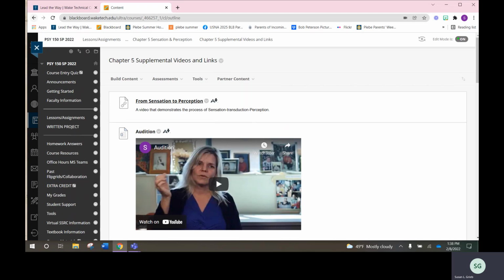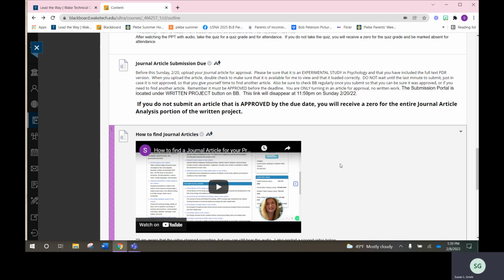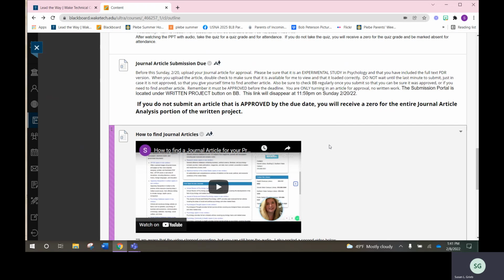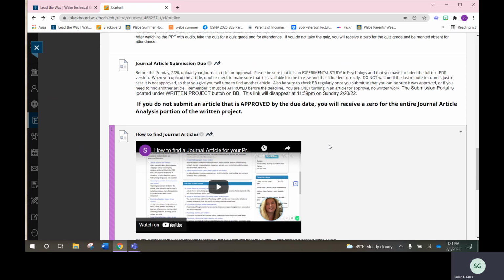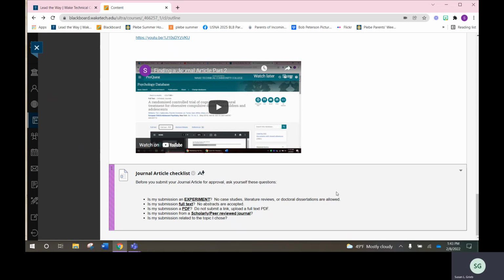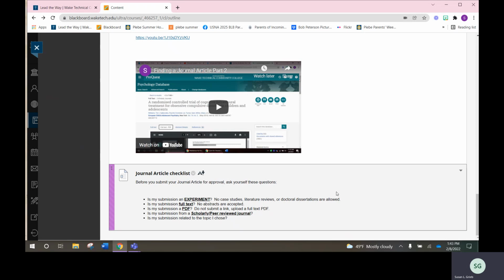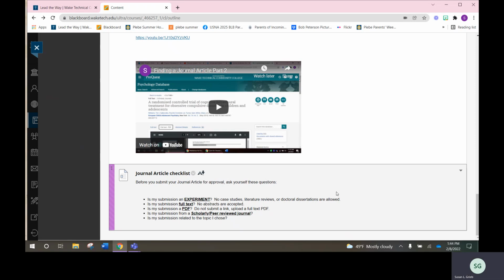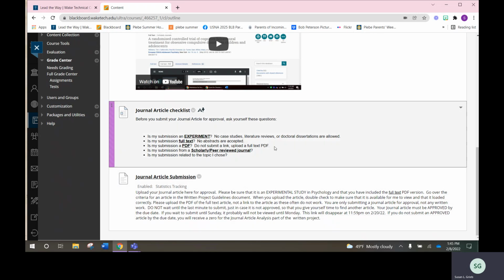PSY 150 Week 6 Video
Chapter 5 Sensation & Perception